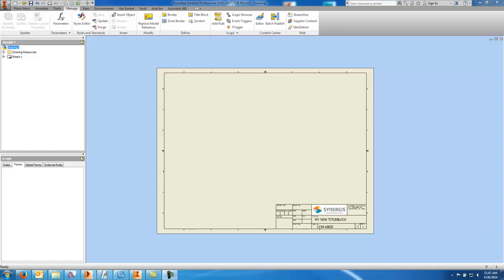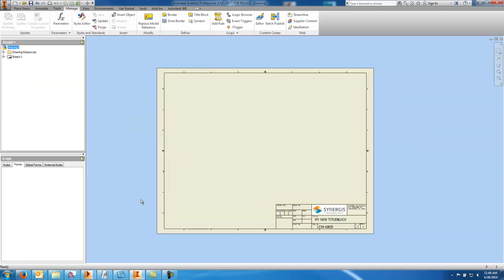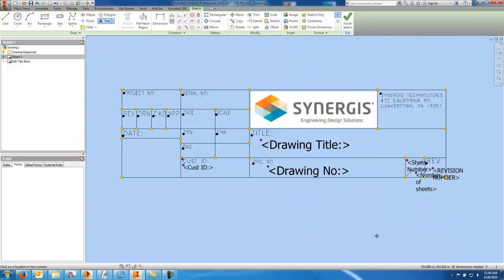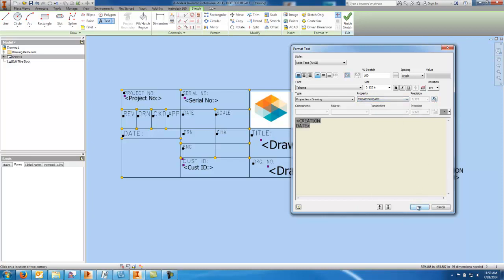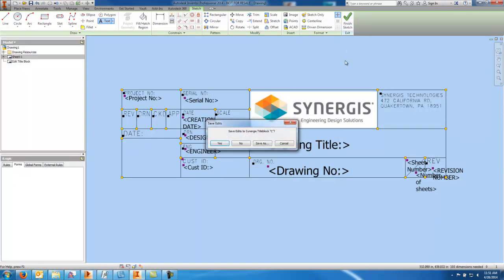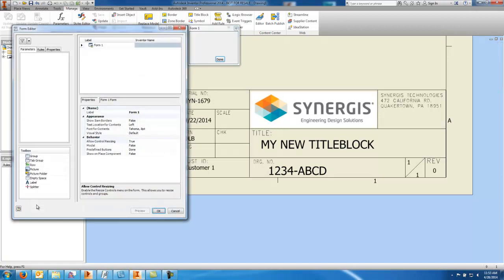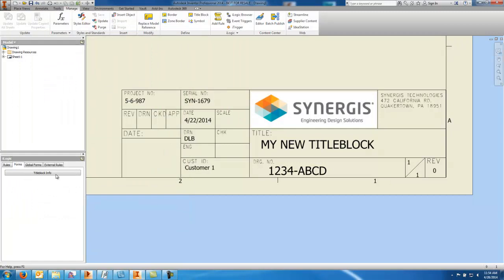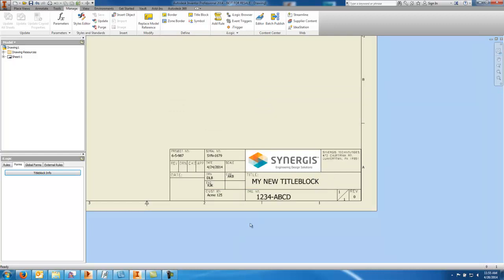iLogic Form: Title Block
Here's a video for the iLogic users for a tip on the title block.  In this short video, you will learn to:

-streamline the title block entry of information with the use of an iLogic form
-edit the title block definition and adding the text links to the definition
-easily create the iLogic form
-quickly fill out your title block information

Dave